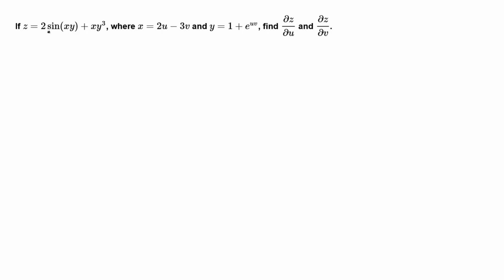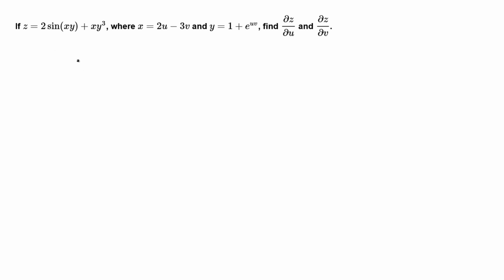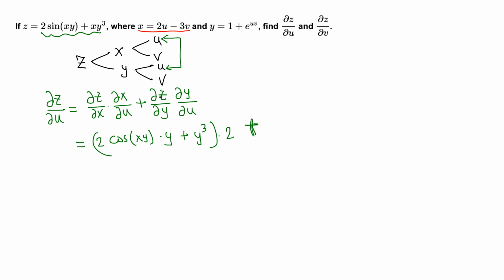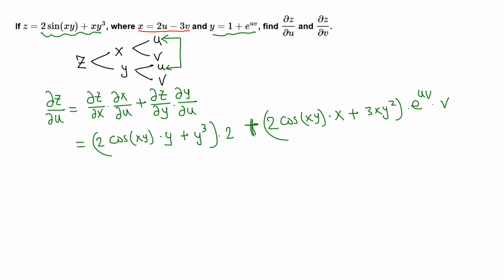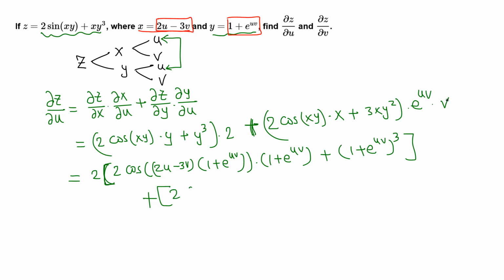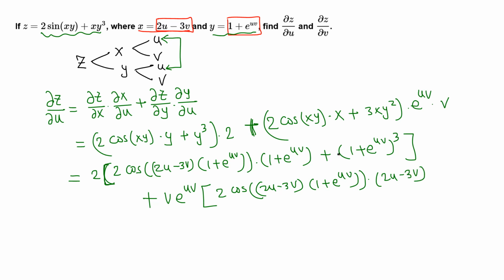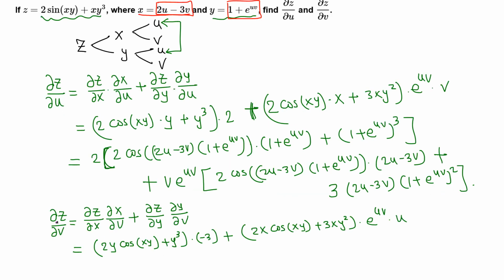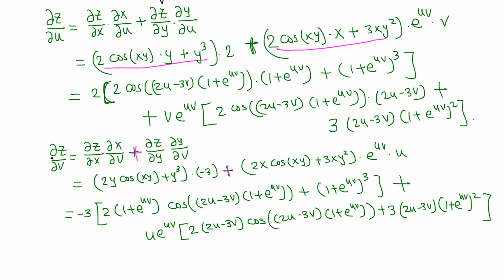Calc III: Finding partial derivative using chain rule example 2/3